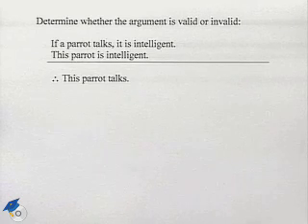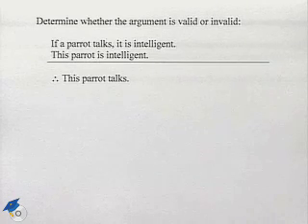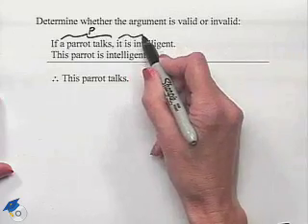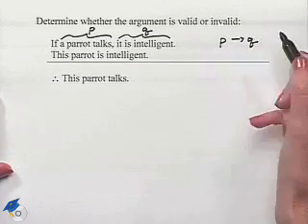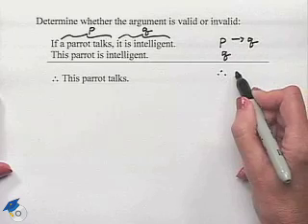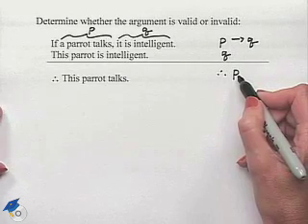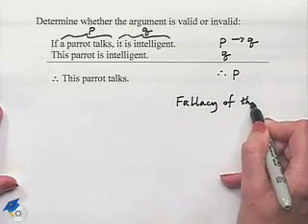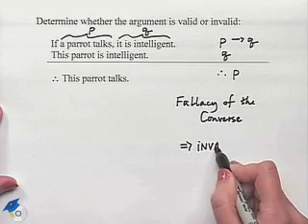Blitzer Thinking Mathematically Ch 3 Ex 24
A professor shows how to determine whether an argument is valid or invalid.